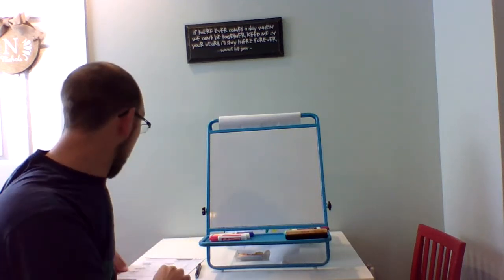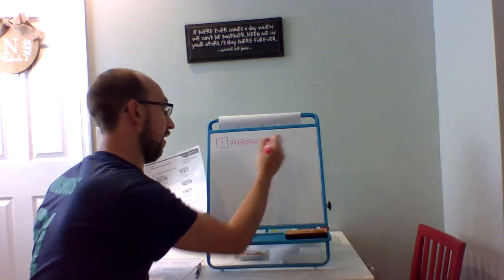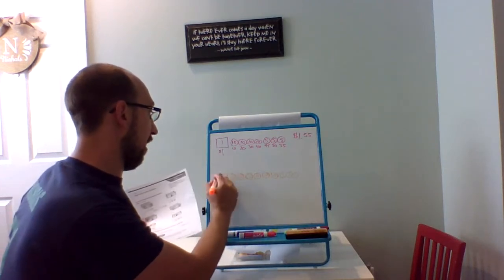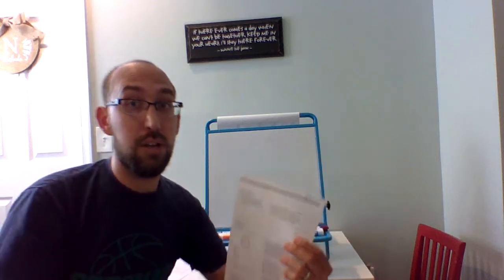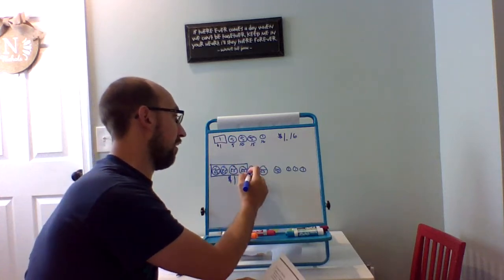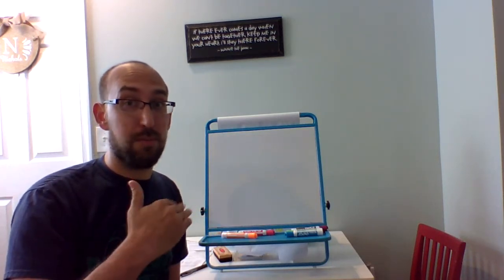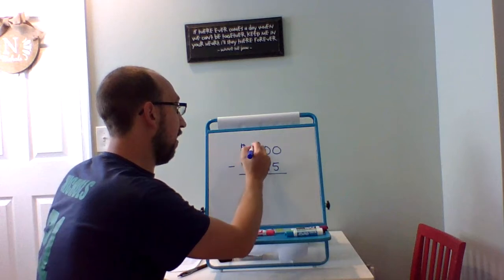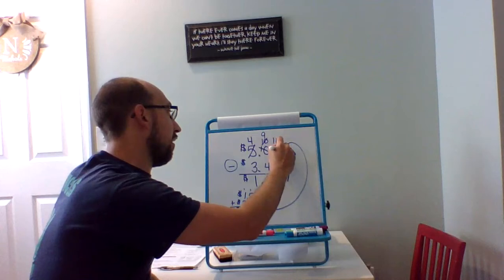Teacher Talk #1 with Mr. Nichols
Count and Compare Money and Making Change
4/20/20